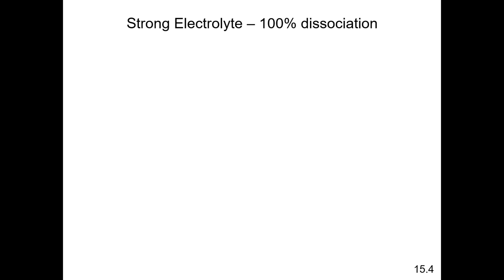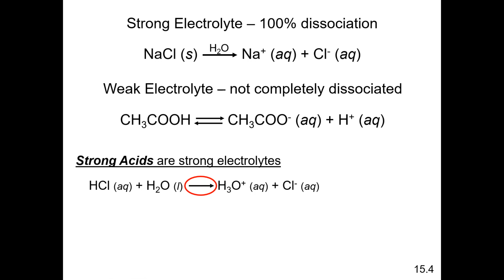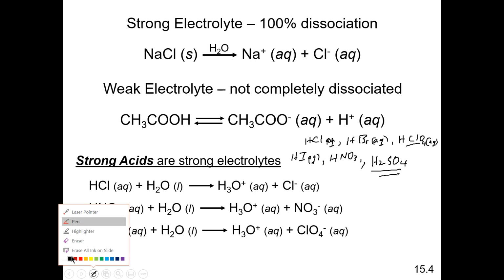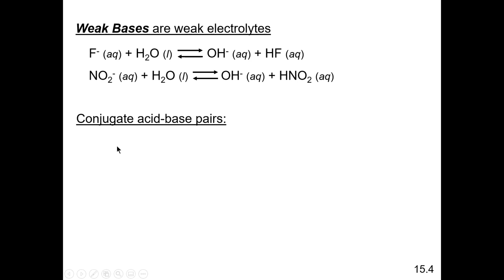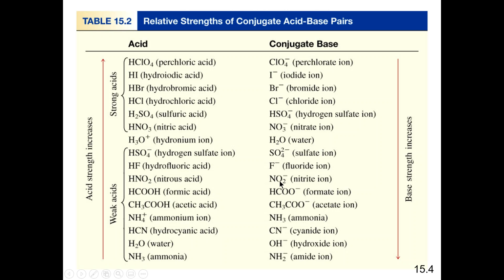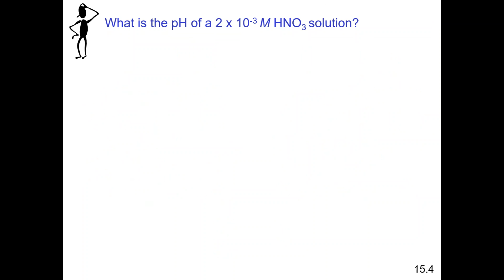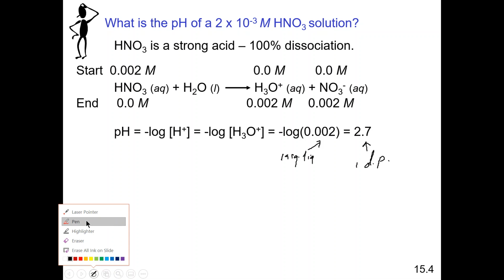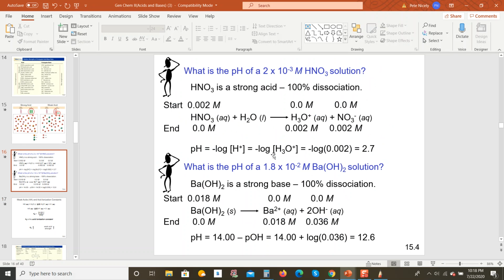pH of strong acids and bases.